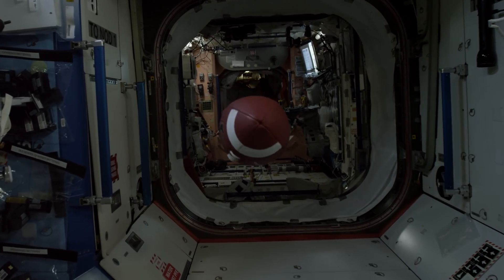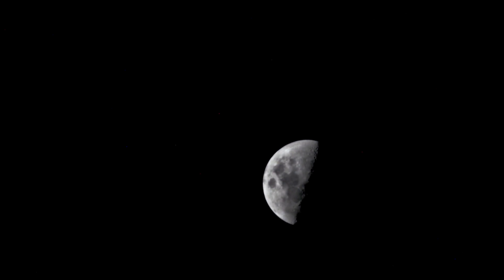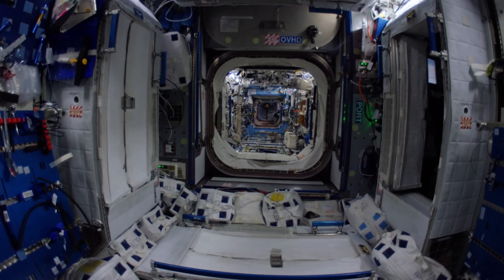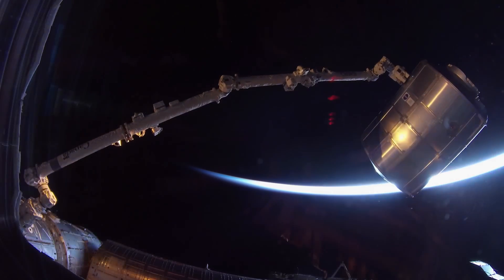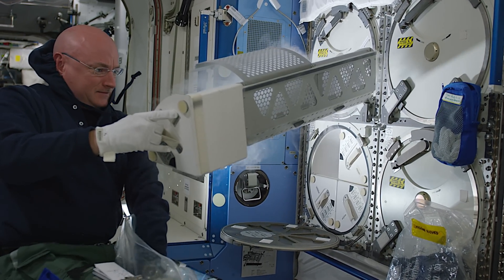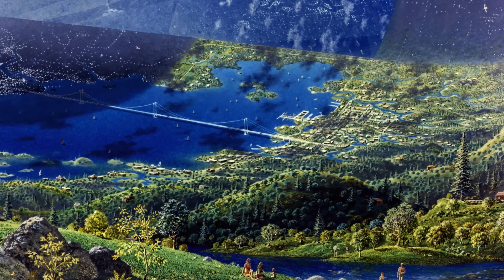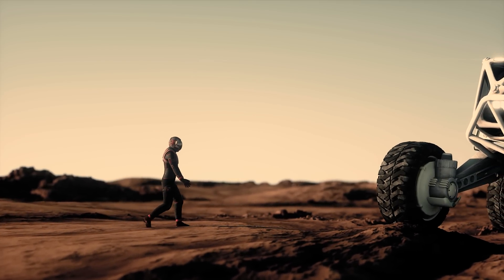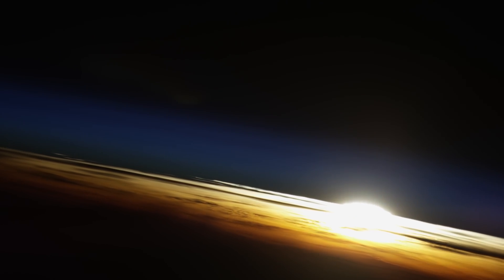Space Rush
Brimming with experiments and life support systems, the International Space Station flies around the Earth every 92 minutes and 39 seconds.

X (formerly Twitter)
MagellanTV Documentaries (@MagellanTVDocs) on X
The premiere documentary streaming platform for the lifelong learners out there.